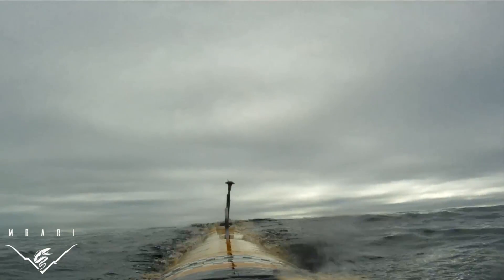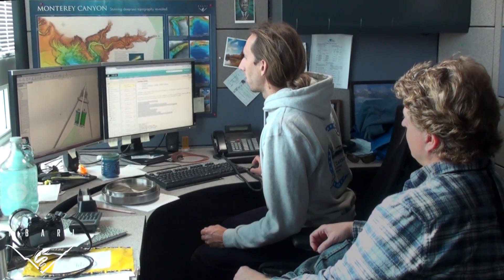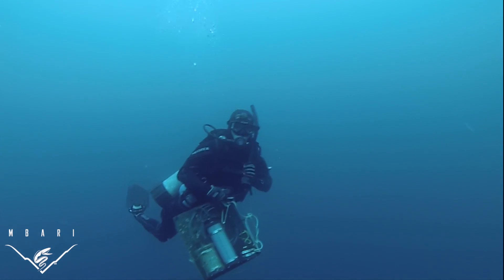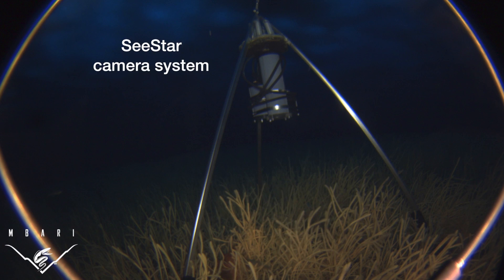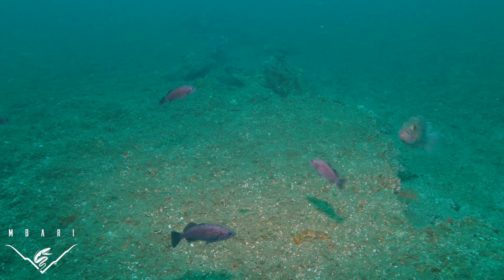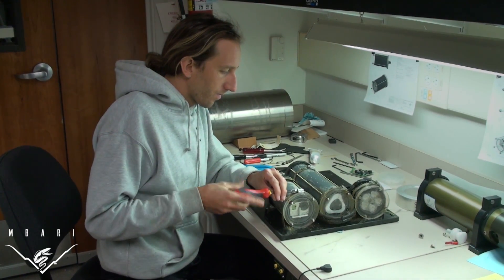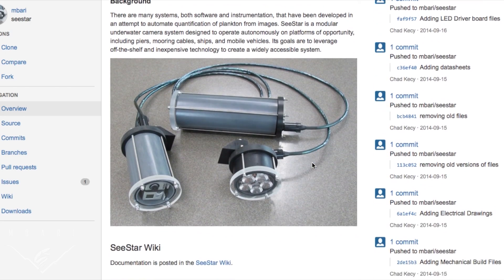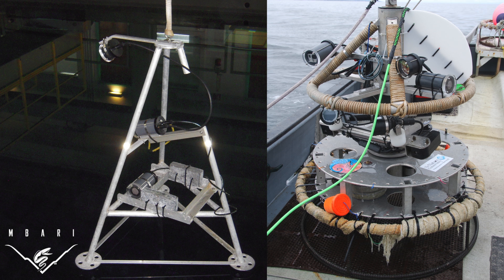SeeStar: A simple, open-source camera system for underwater monitoring of marine ecosystems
MBARI scientists and engineers have developed a simple, open source camera system called SeeStar to monitor underwater habitats at depths and for time periods that no scuba diver could hope to match.  The SeeStar system is meant for autonomous mid-to-long term monitoring of marine ecosystems, and can take still images or video for up to several months, at depths up to 300 meters below the sea’s surface.  Future goals for this project include making it affordable for individual production and making parts easier to order online. Even though it is still in development, SeeStar is already letting marine researchers see things underwater that they’ve never seen before. It’s also helping MBARI in its continuing efforts to share its high-tech tools with the rest of the world.

Additional images taken using the SeeStar system under the ice in Antarctica courtesy of Dr. Stacy Kim. More about the Submersible Capable of under Ice Navigation and Imaging (SCINI) project

Video editor: Sonia Vargas (Video Lab Intern)
Script and narration: Sonia Vargas (Video Lab Intern)
Production support: Susan vonThun, Chad Kecy, Kim Fulton-Bennett, Kyra Schlining, Lonny Lundsten, Nancy Jacobsen Stout, Francois Cazenave